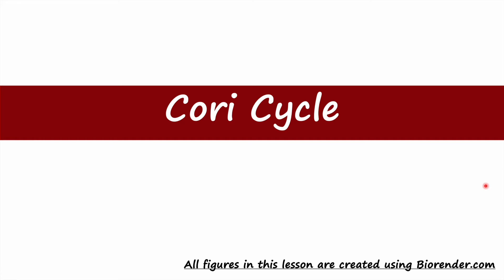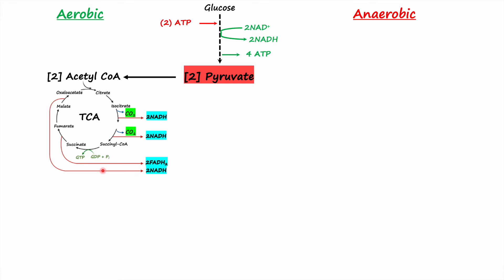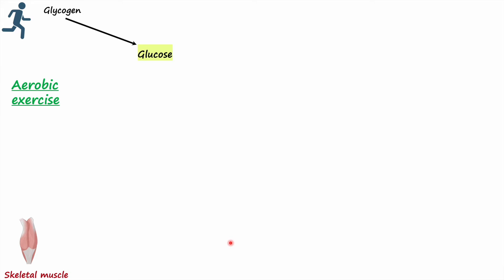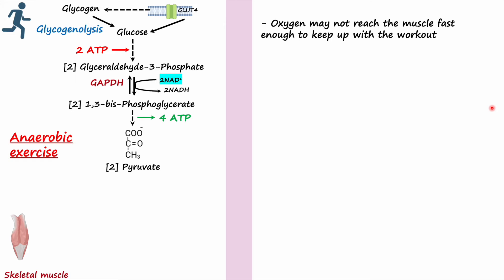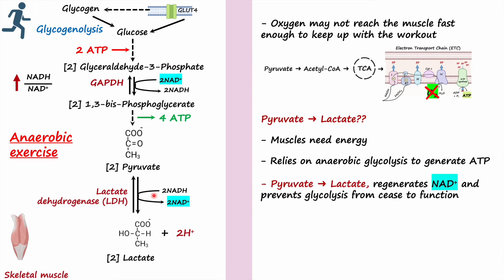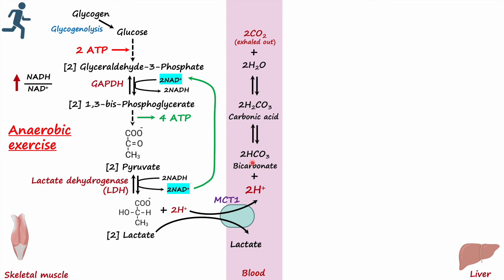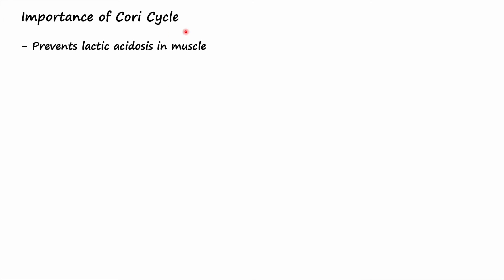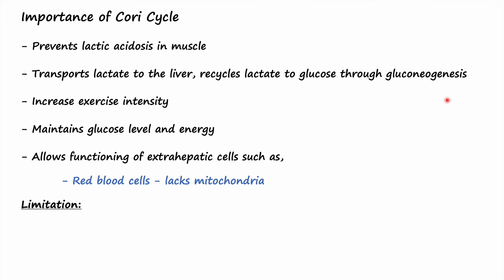Cori Cycle | Lactic acid Metabolism | Glucose-Lactate Cycle | Importance of Cori Cycle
This video provides a tutorial on Cori Cycle or Lactic Acid Fermentation. Cori cycle occurs takes place in skeletal muscle and liver and also in cells which lack mitochondria such as red blood cells. During intense exercise, oxygen may not reach the muscle cells fast enough to keep up with the workout. This triggers the anaerobic glycolysis in skeletal muscles and coverts pyruvate to lactate. Lactate is then transported to liver, where it is recycled back to glucose through gluconeogenesis. Glucose is then transported to skeletal muscle, wherein it is then stored as glycogen or used up to generate energy int eh form of ATP through glycolysis. Cori cycle consumes 6 molecules of ATP. It also prevents lactic acidosis in skeletal muscle.
The following topics are covered in this lesson,

1. Cori cycle
2. Lactic acid fermentation
3. Lactic acidosis
4. Anaerobic metabolism
5. Glucose lactate cycle
6. Aerobic metabolism
7. Gluconeogenesis
8. Glucose-6-phosphatase
9. Fructose-6-phosphatase
10. Glycogenolysis